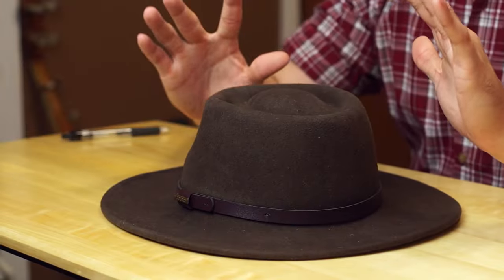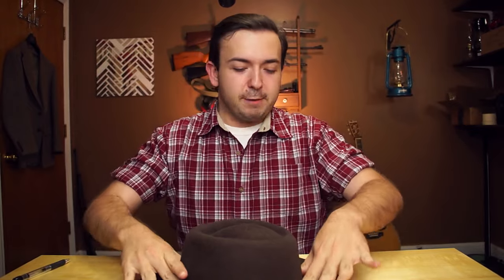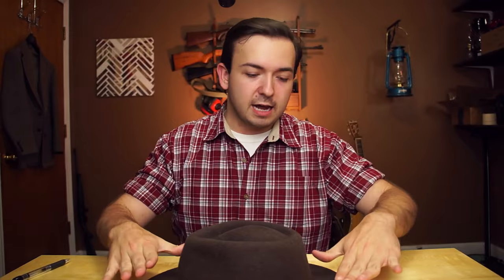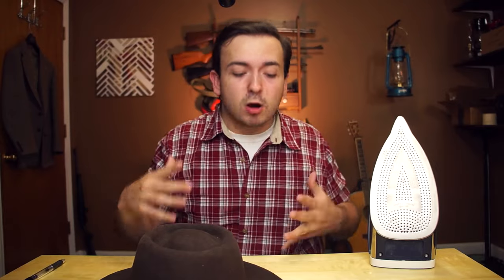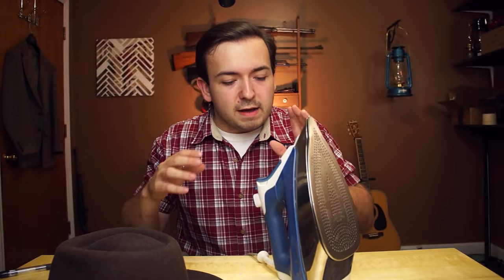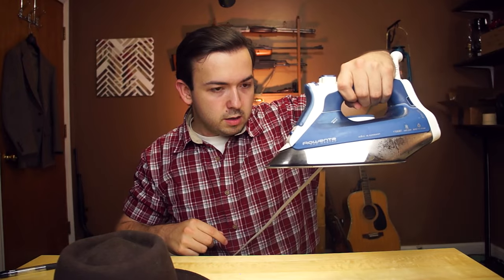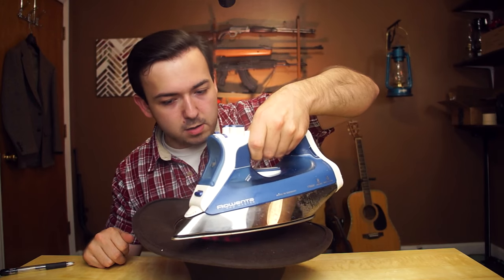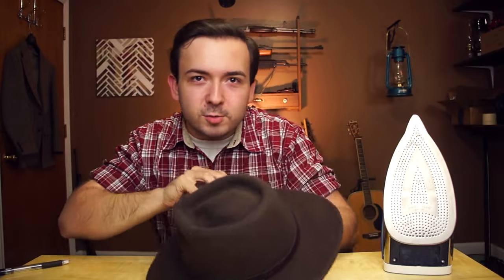Shaping A Fedora Hat With A Clothing Iron